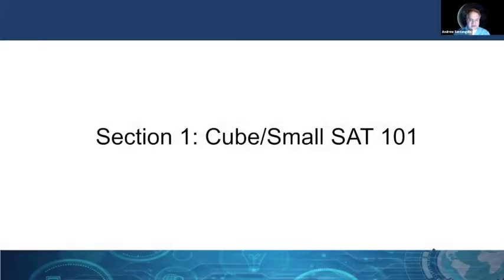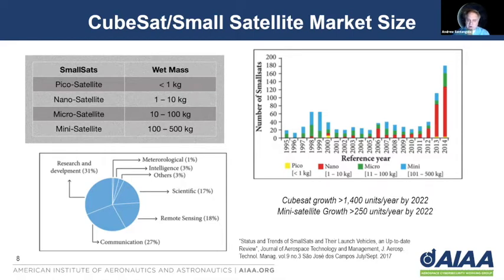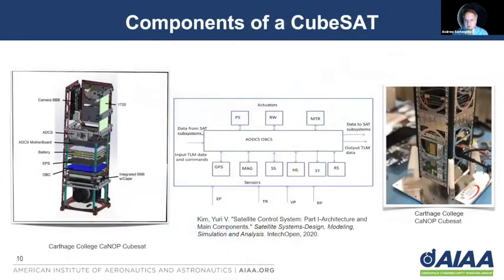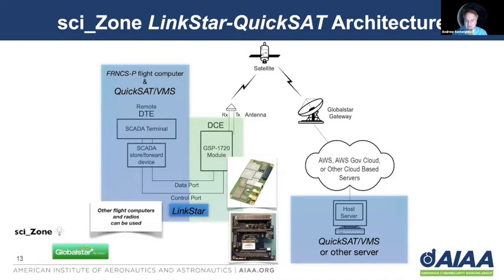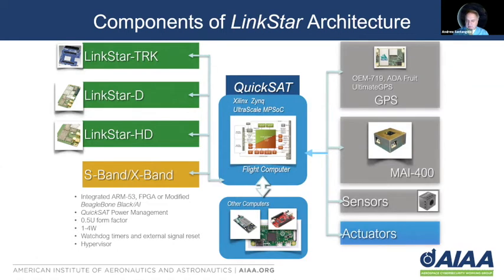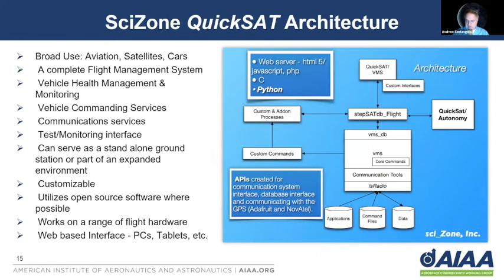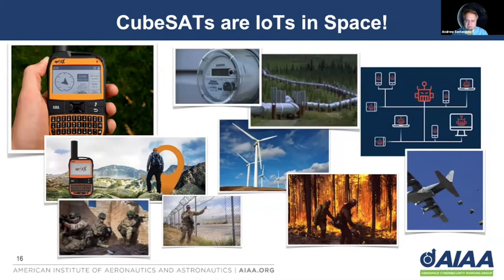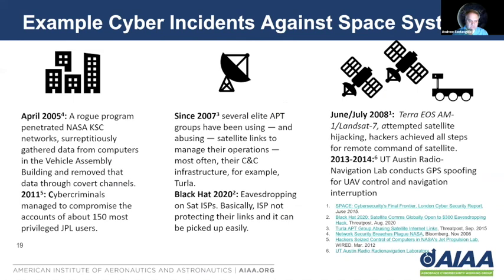CubeSAT Cybersecurity Challenge Workshop, Section 1: CubeSATS 101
Here you learn about the basics of CubeSATS and Small Satellites.

This information was presented at the AIAA Ascend 2020 Conference during the CubeSAT Cybersecurity Challenge Workshop on November 17, 2020.